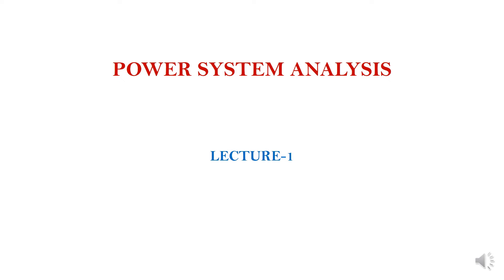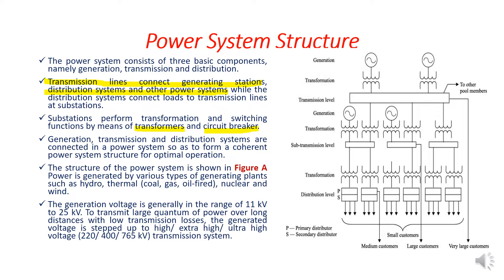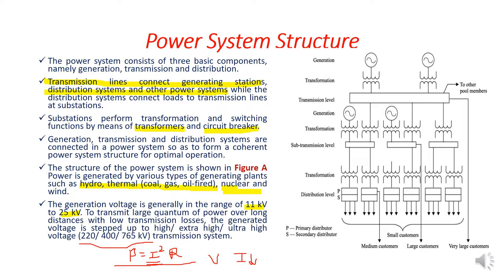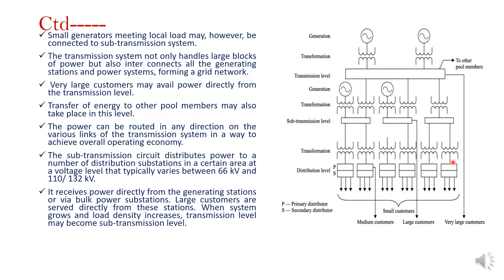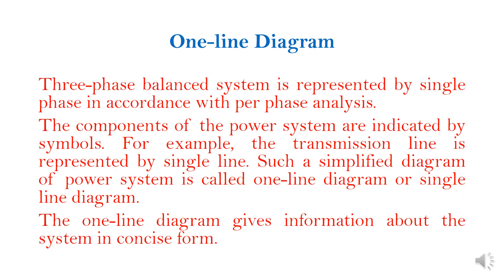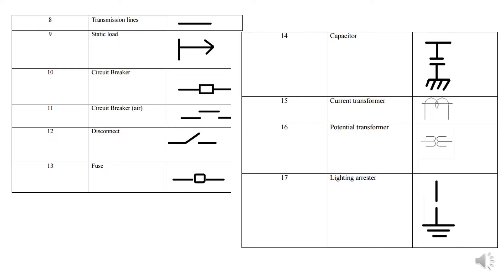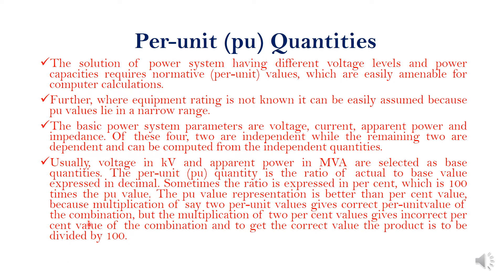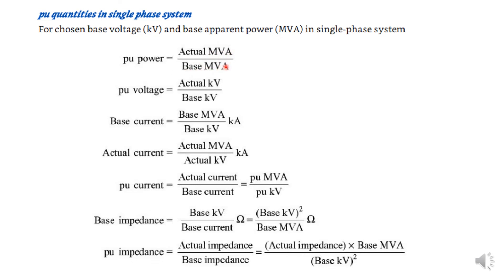POWER SYSTEM ANALYSIS|UNIT-I|lecture-1|Single Line Diagram|Per Unit Value